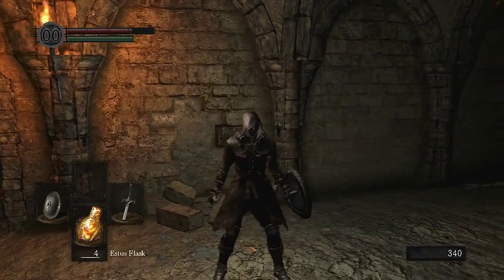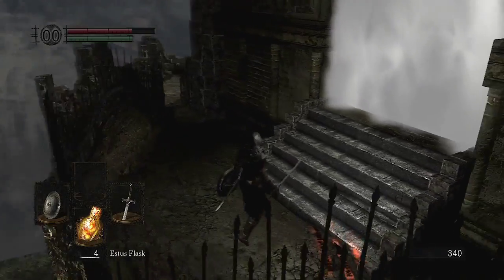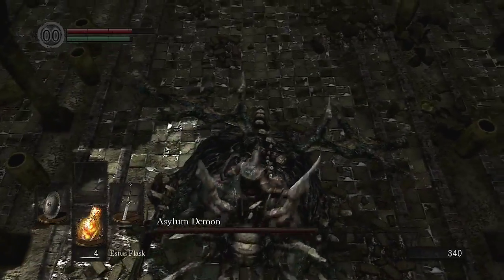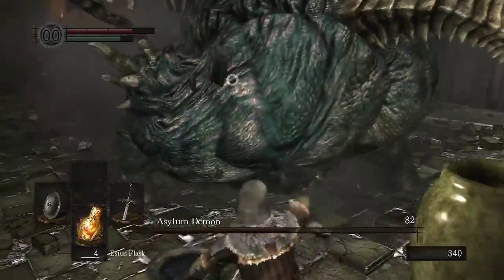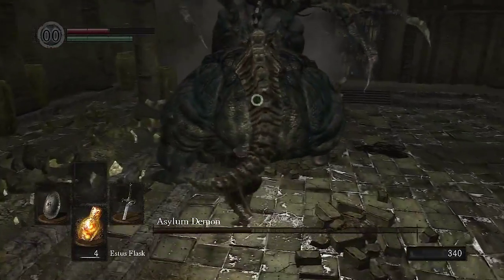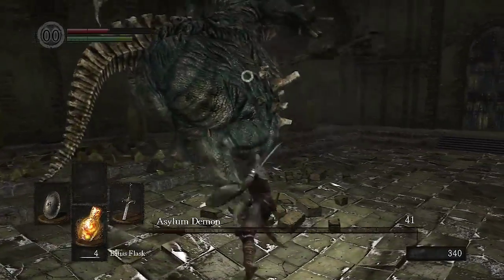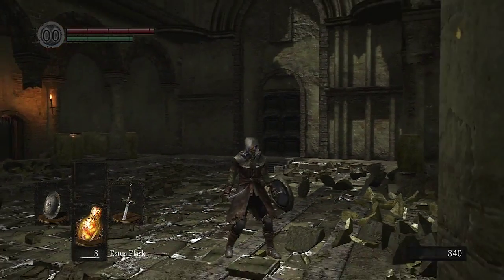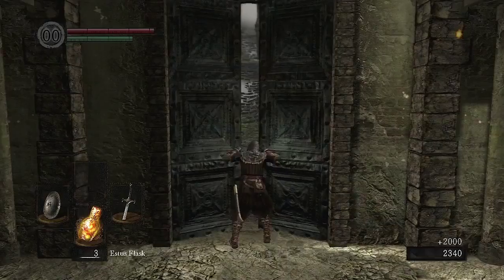Dark Souls easy boss kill Asylum Demon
This section of the Dark Souls Video Strategy Guide discusses how to defeat the Stray Demon when returning to the Undead Asylum. You can go to the index .

This series will contain the simples ways and best strategies towards killing the various bosses in Dark Souls, this episode focusing on the Asylum Demon!

Dark Souls - Stray Demon - Easy Kill How to beat Stray Demon Fatty tatty hotty boom body. Like what you see?

20000 Souls for killing this boss. After this fight, I upgraded to the Drake Sword +1 Dark Souls guide! See the rest of the guide here .